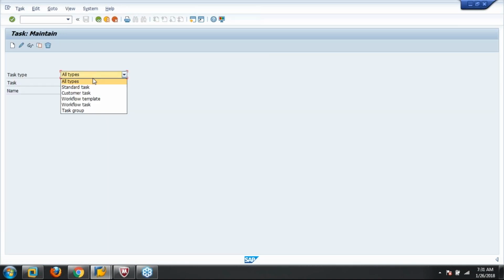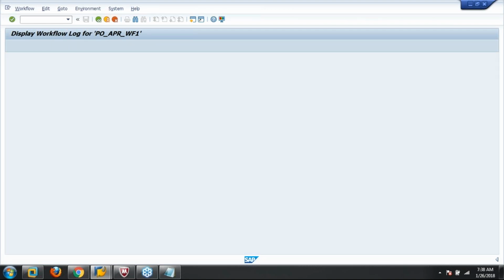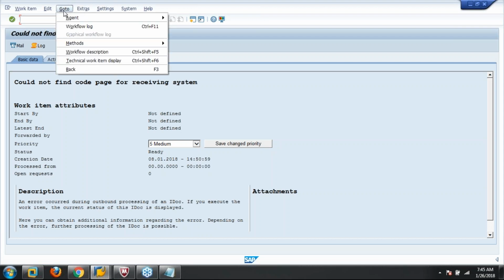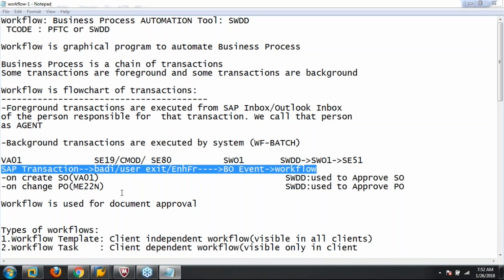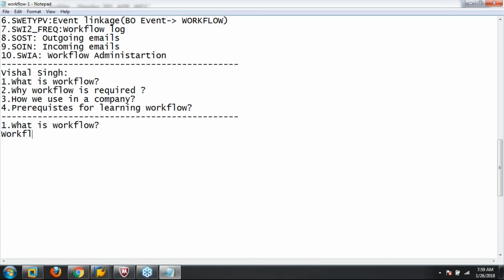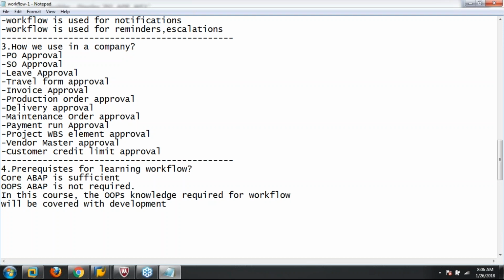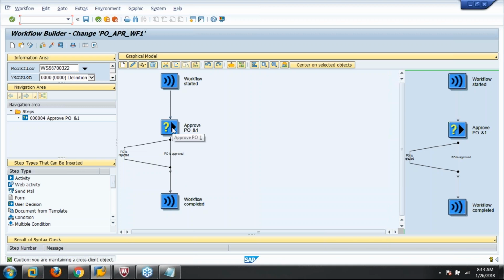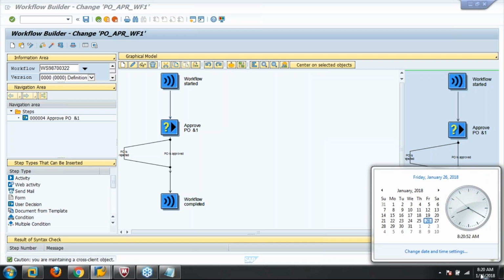SAP ABAP WORKFLOW Demo by R.S Agarwal